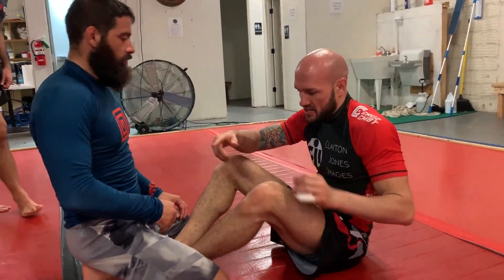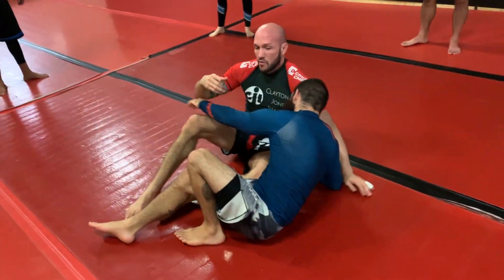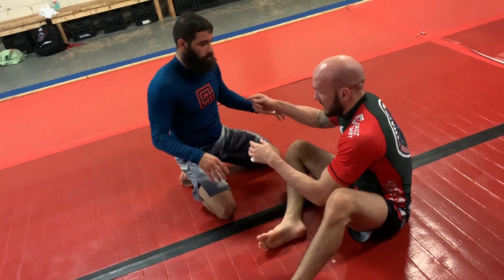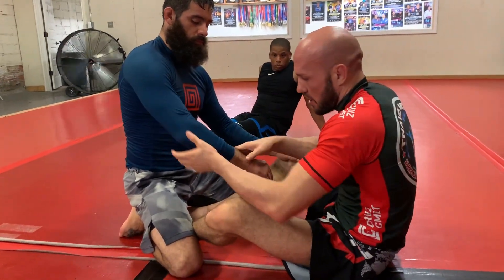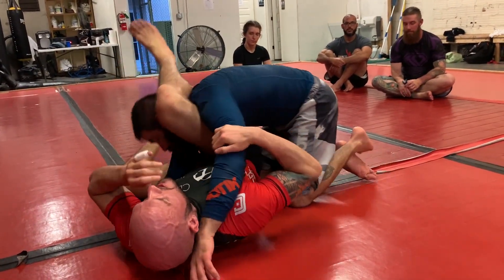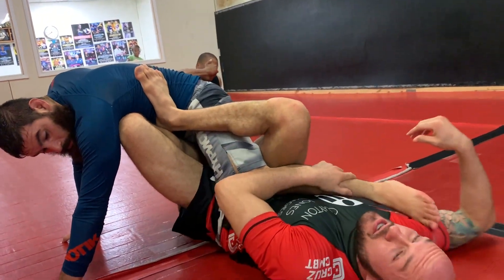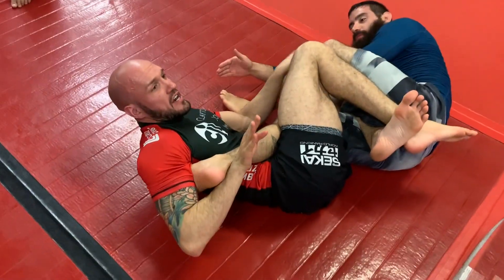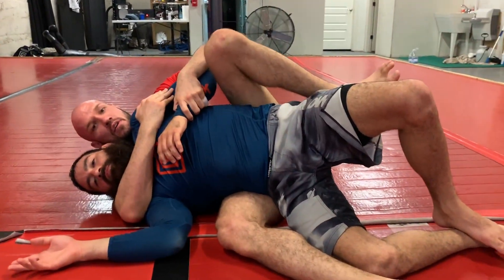Advanced Lesson: Operation Butterfly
This Videos breaks down some of the butterfly guard game. Starts with the basics then dives into some more advanced options. Let me know what you guys think =). Hope everyone is doing well, and hope to see everyone again soon !